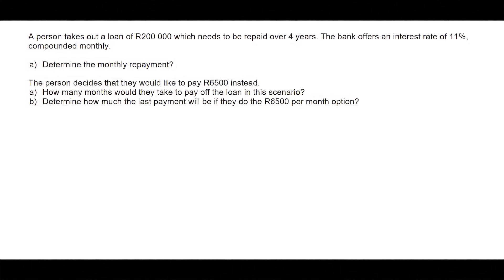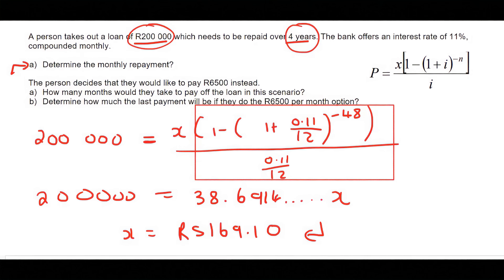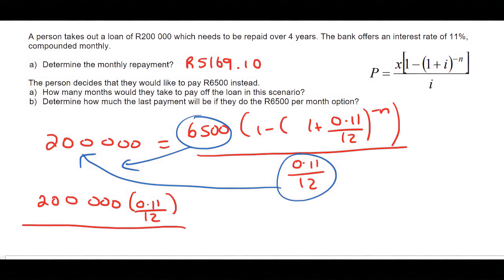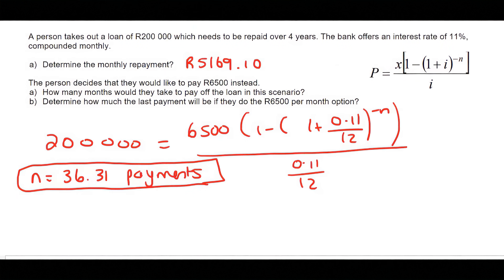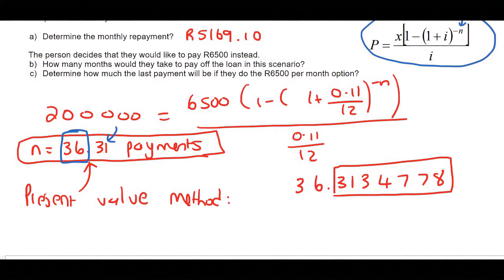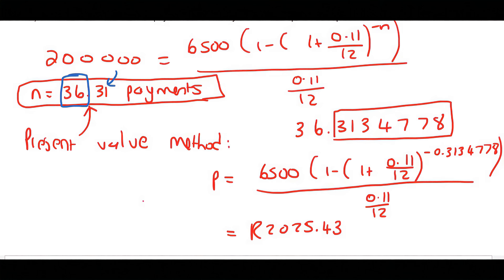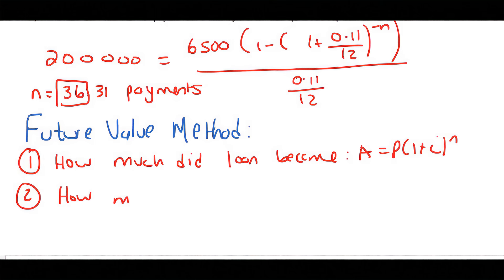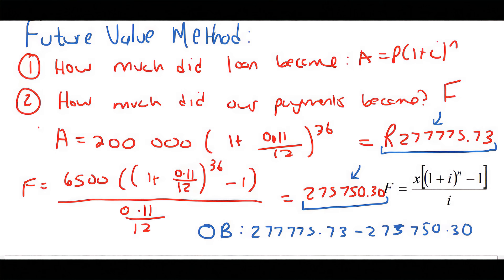Payment amount changes grade 12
Sometimes a person changes the payment amount for a loan. This will effect the value of the last payment. This is part of grade 12 financial maths.